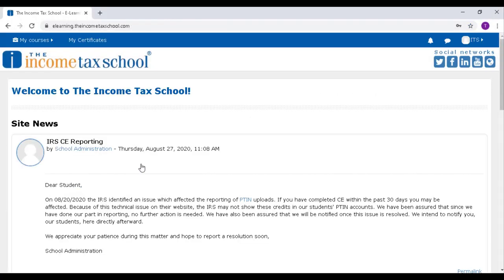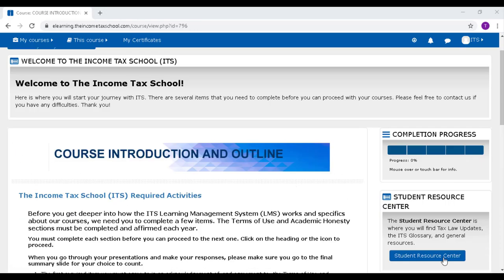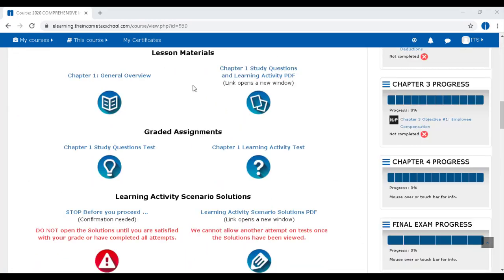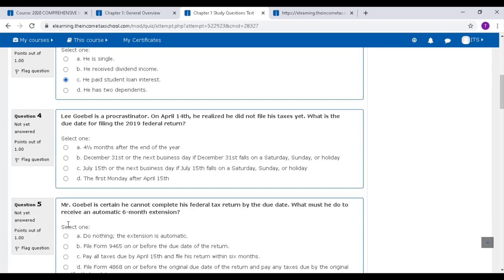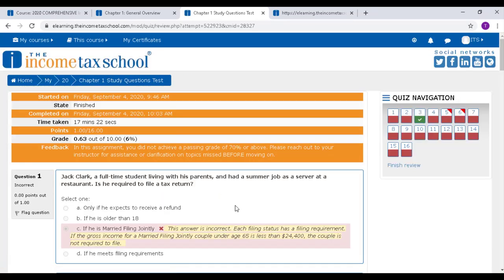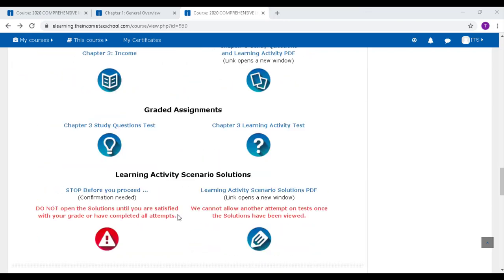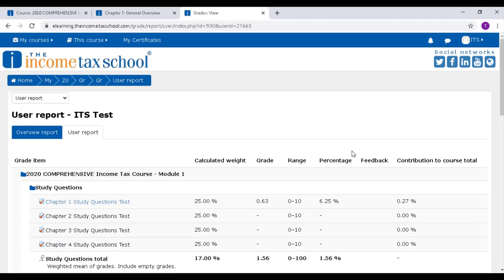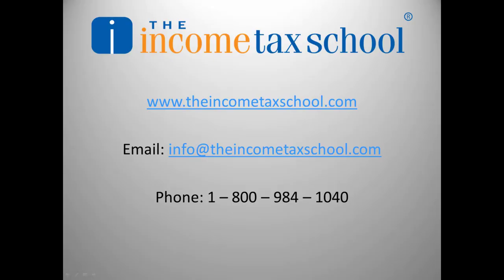The Income Tax School LMS Navigation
Take an in-depth look at our LMS and learn some basic navigation principles for using our course!

Jump to:
0:40 - Student Introduction & Outline
1:57 - Course Layout
3:11 - Chapter Organization
4:07 - Glossary Terms
4:36 - Completing Graded Assignments
5:18 - Submitting Graded Assignments
6:32 - Viewing Answer Keys
6:53 - Passing Grade Requirements and Attempts
7:56 - Final Exams
9:00 - Viewing Your Grades
9:25 - Options for a Failed Test/Module
9:52 - Certificate of Completion